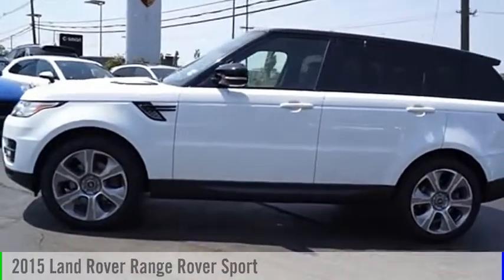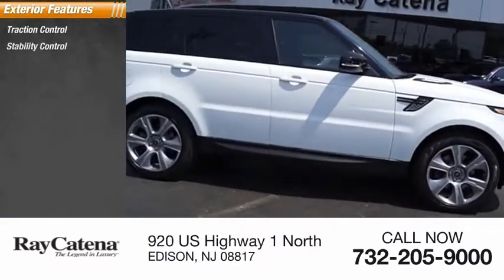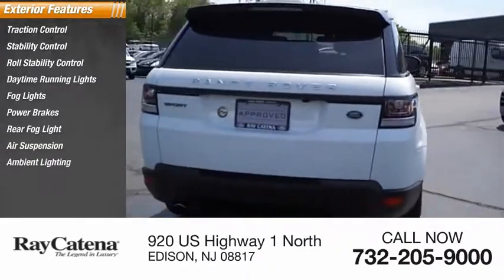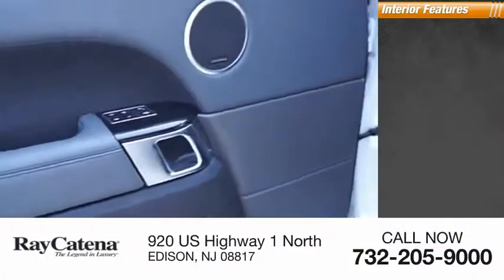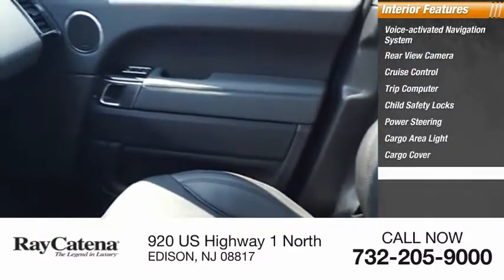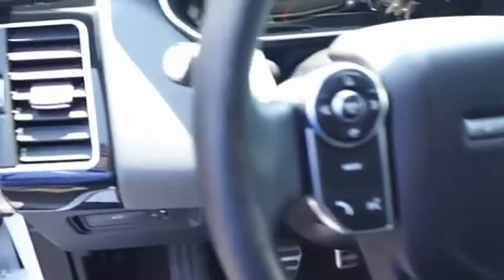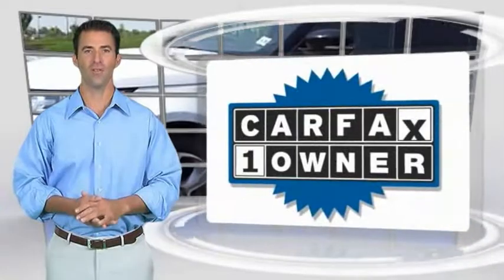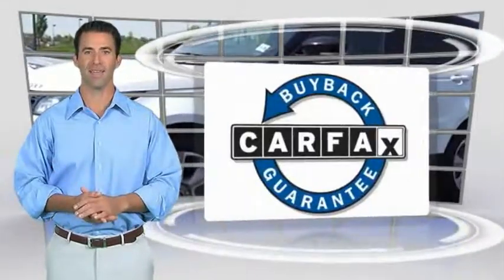2015 Land Rover Range Rover Sport EDISON NJ L18260A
2015 Land Rover Range Rover Sport

920 US Highway 1 North

Clean CARFAX. Certified.Odometer is 519 miles below market average!Land Rover Approved Certified Pre-Owned Details:  * Warranty Deductible: $0  * Vehicle History  * Up to 84 months/100,000 miles (whichever comes first) from original in-service date, including Trip Interruption Reimbursement  * 165 Point Inspection  * Roadside Assistance  * Transferable Warranty